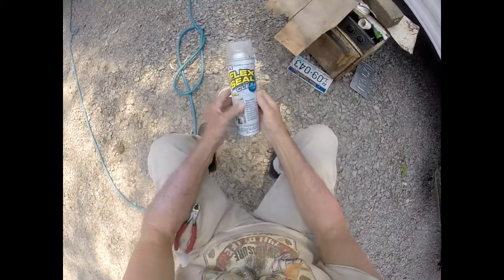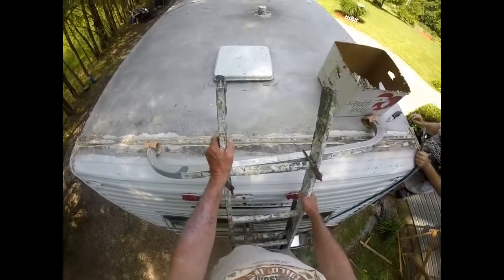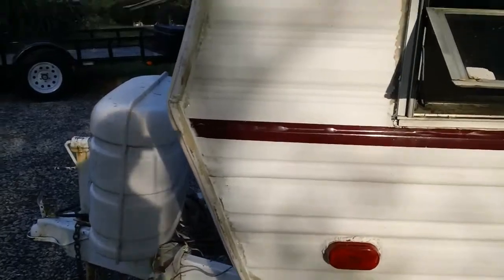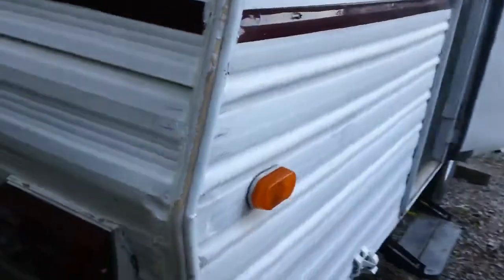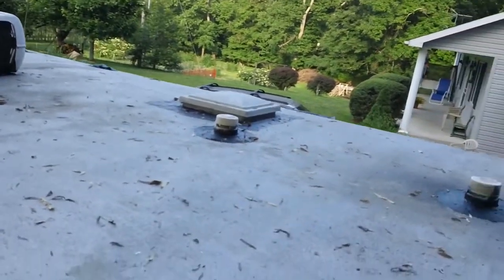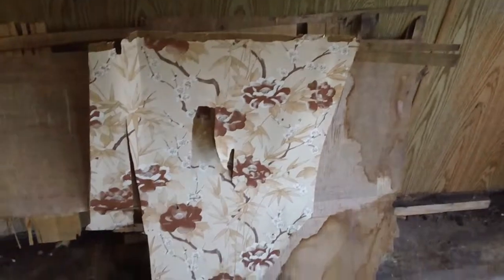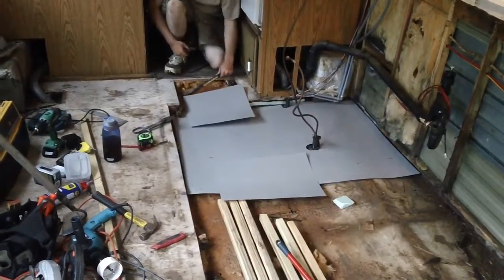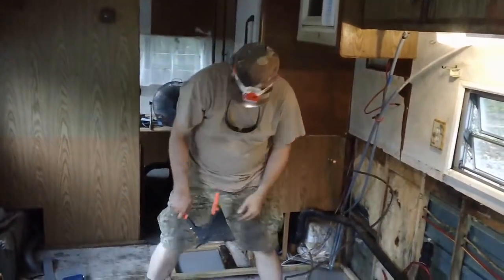Part 5 repair continues on 29 foot coachman travel trailer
the camper repair on the 1985 29 foot coachman travel trailer is moving along
 we do not work on it every day we have too many other things to do
I just bought this travel trailer as a fix-up job we will keep you up-to-date on all the repairs